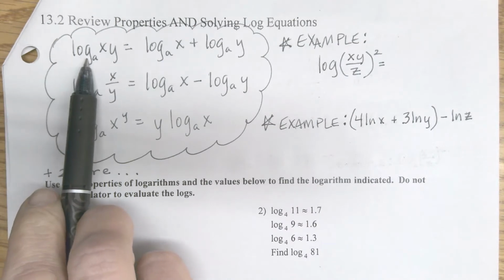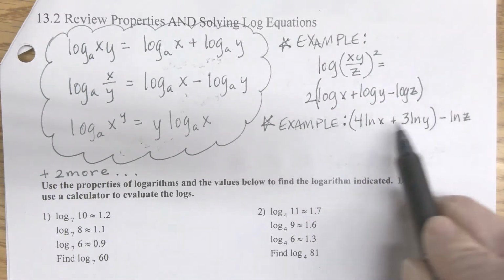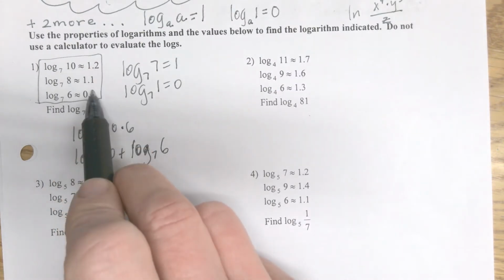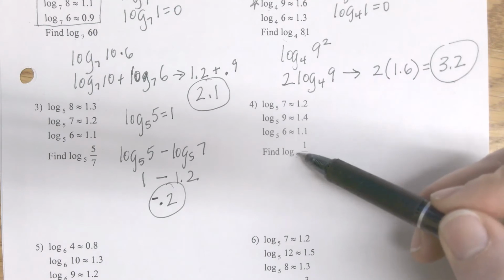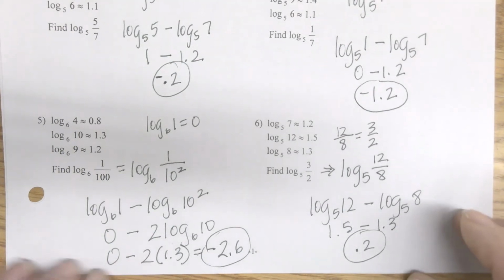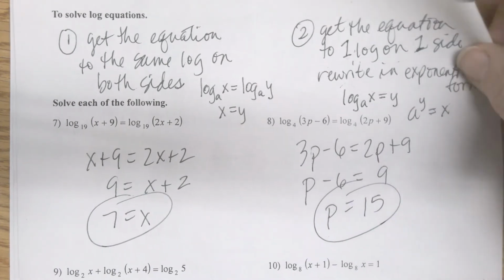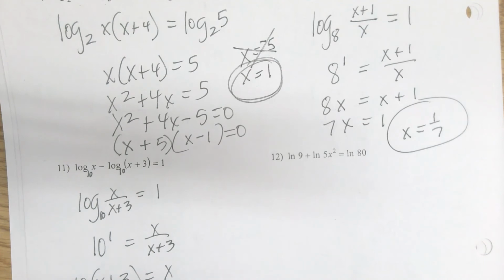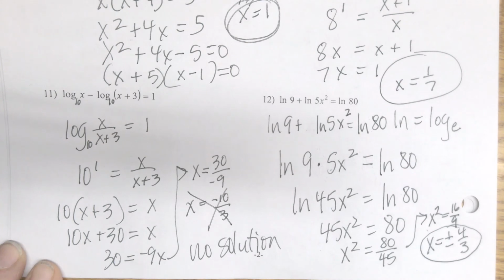13.2 NOTES Log Properties and Log Equations